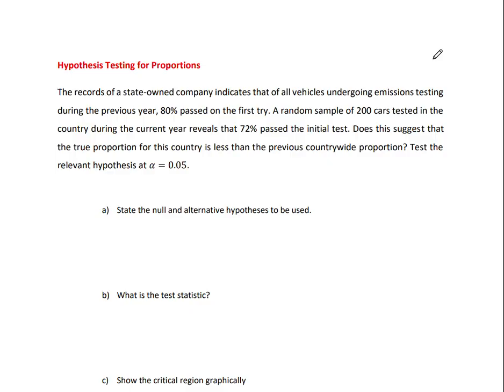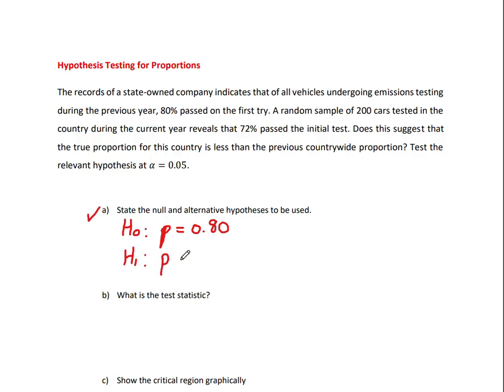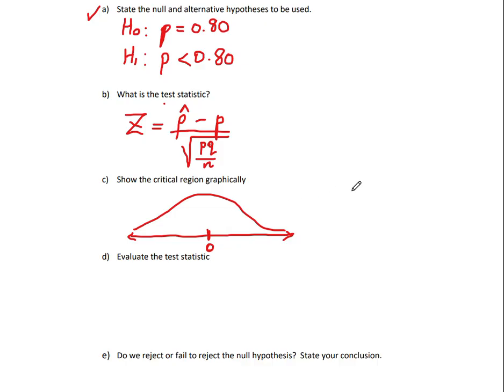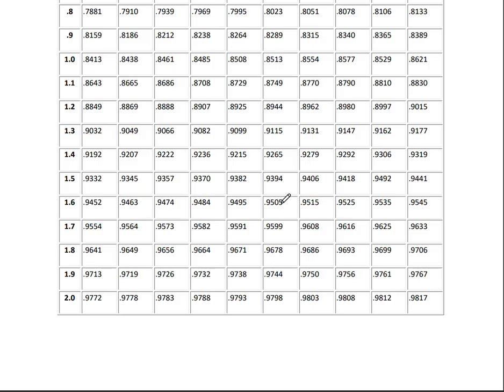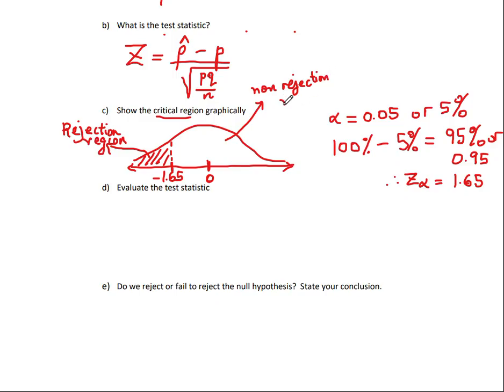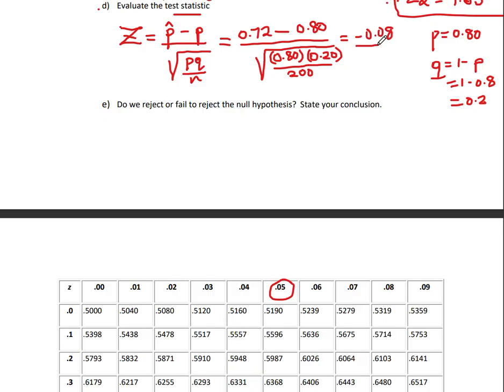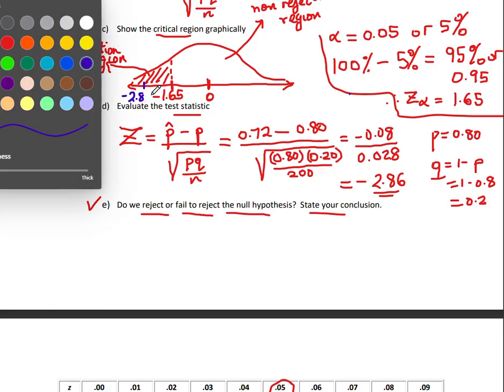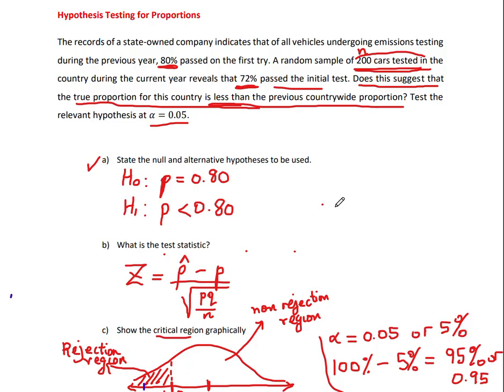Hypothesis Testing for Proportions - Step-by Step Process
This is an illustrative lesson on how to conduct hypothesis testing for proportions; a topic typically covered in university statistics courses.